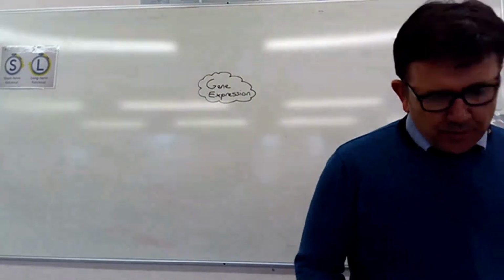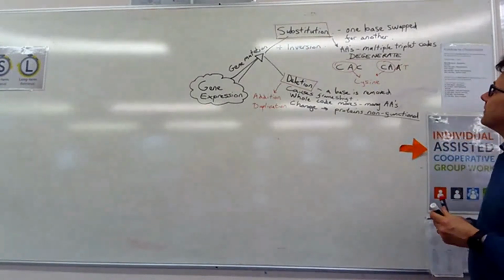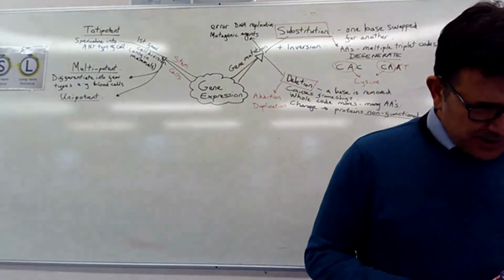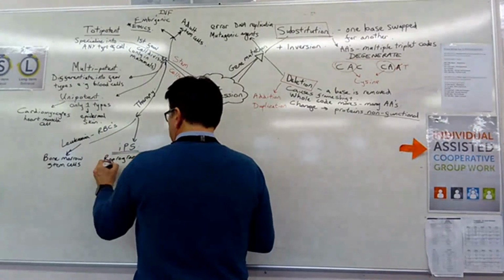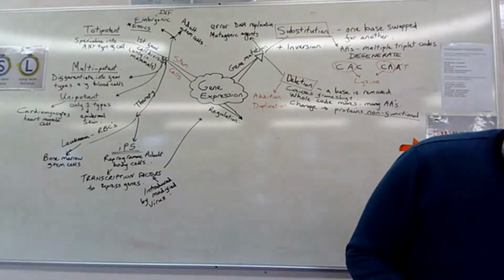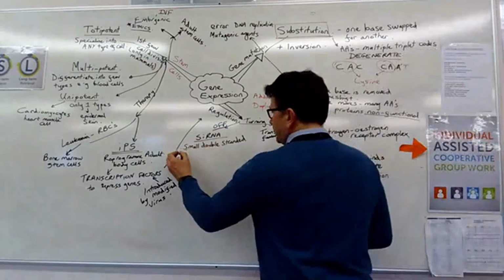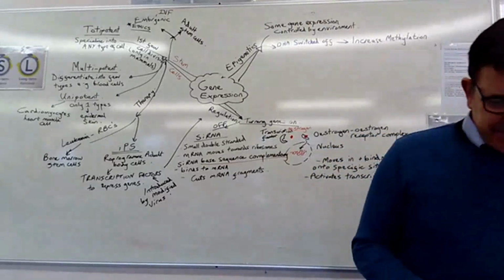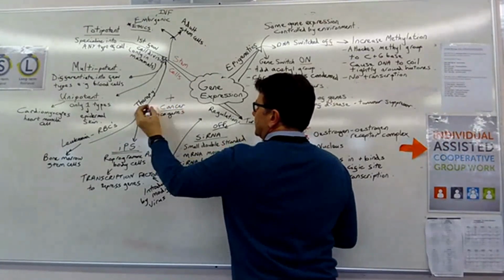AQA A level Biology LIVE Revision Gene Expression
A "Live" revision lesson on a lunchtime in Dr B's lab covering part of 3.8.1 & 3.8.2 Gene Expression.